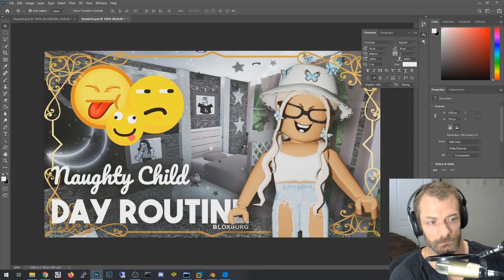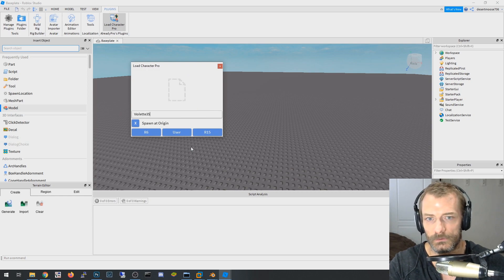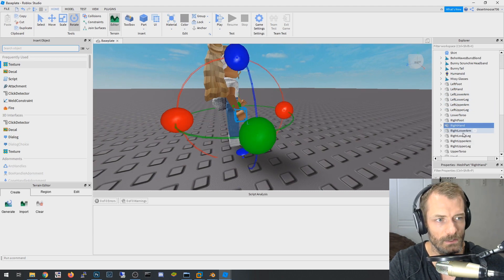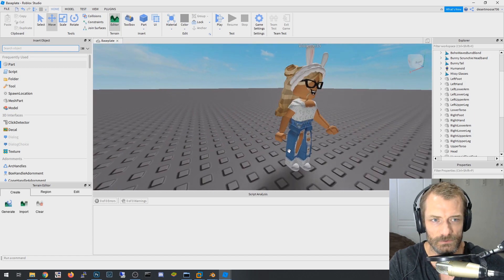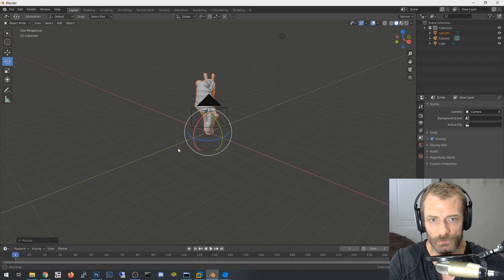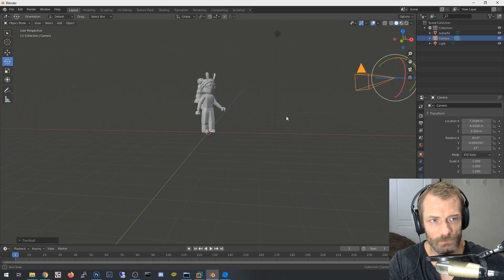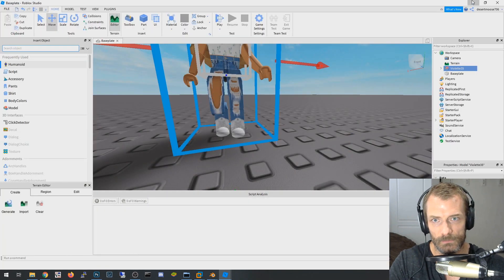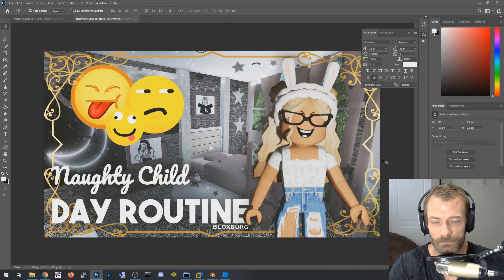How to Make PRO Roblox Character Images and Thumbnails with Blender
In this video I show you how to make PRO grade Roblox character images from Roblox Studio to Blender with transparent background. We use this method to make characters images for our Roblox youtube video thumbnails. As you can see this method creates professional quality renders of your Roblox character that you can add to your Youtube thumbnails, Youtube headers, Instagram profile pictures, et cetera!

Watch and learn how to create your own pro images!